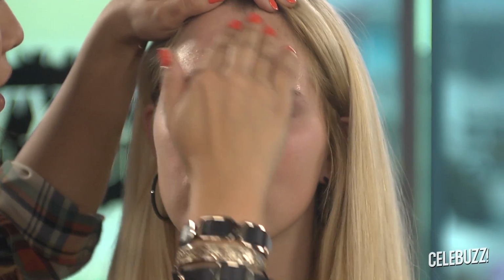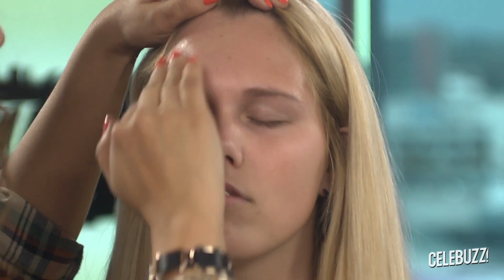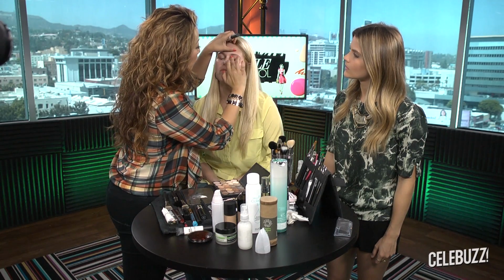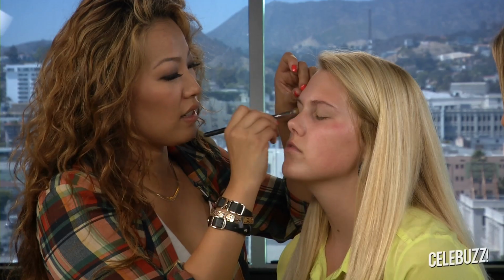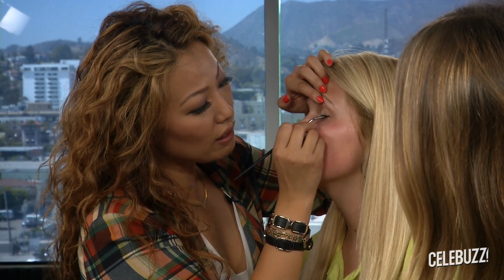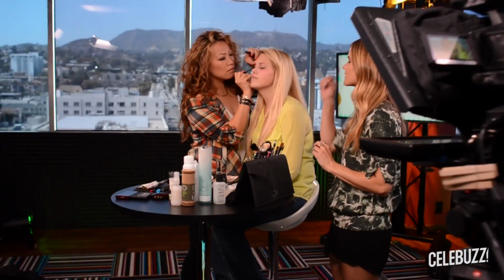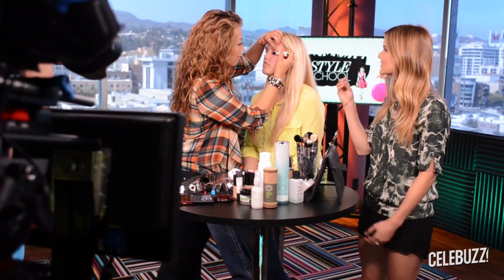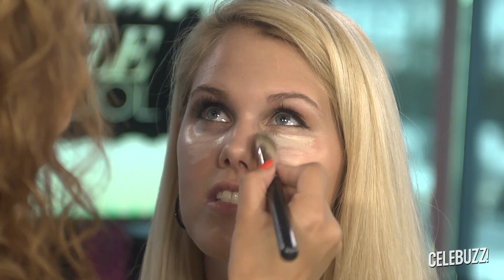Get The Kim Kardashian Hollywood Glam Look - Style School How To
Kim Kardashian's hollywood glam look is this week's Style School How To tutorial. With the help of our fabulous makeup artist Suzie Kim, the Kardashian look is super easy to achieve.